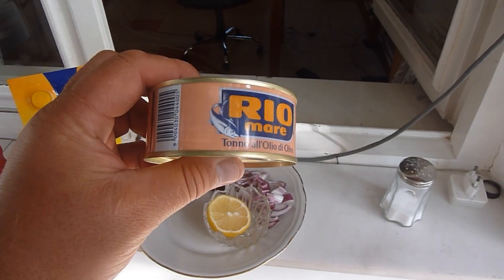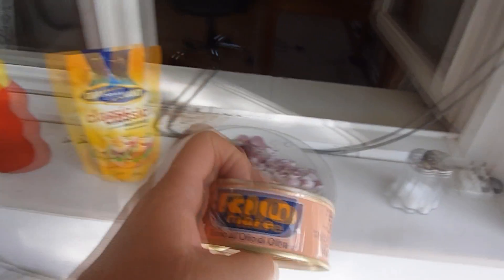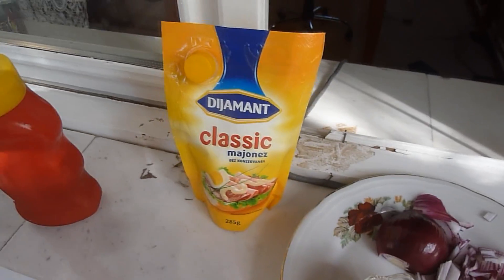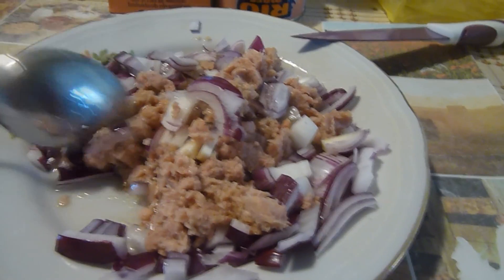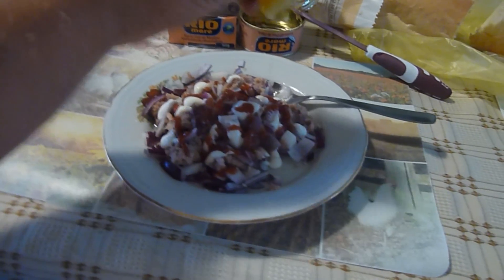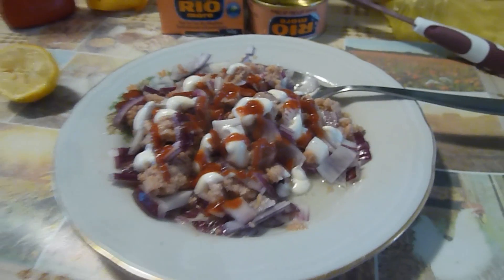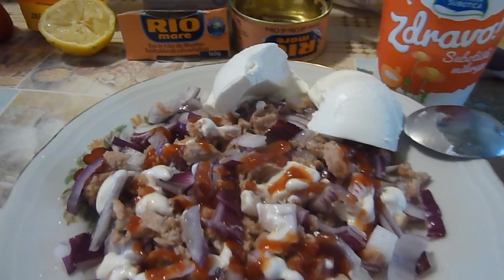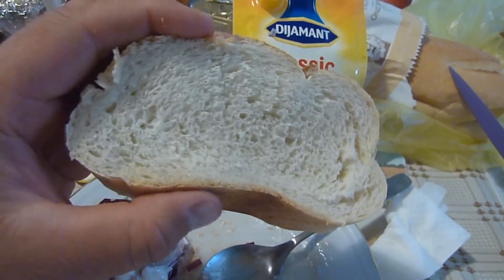Tunfish salad ala Jusuf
Simple effective extremely tasty : Take a tuna-fish conserve of your taste ( me prefer in olive oil  ), for 1 person also according to taste 1 anion , ( cut in small pieces ) , put the tuna pieces on it and mix with anion . Than add some mayo and ketchup if you like it